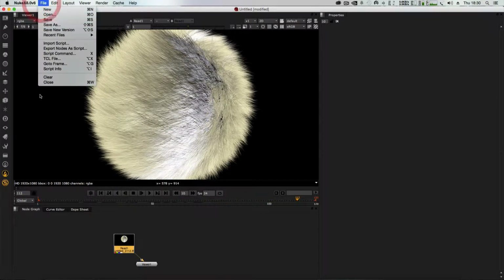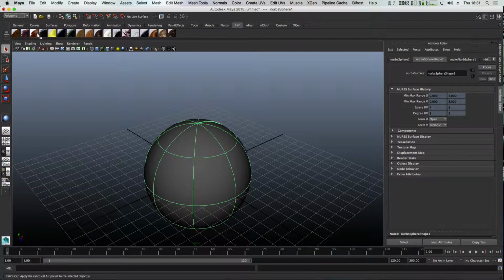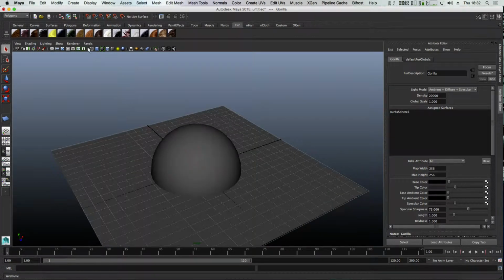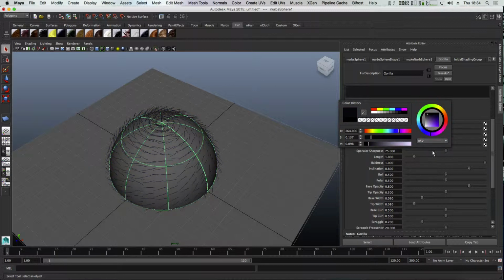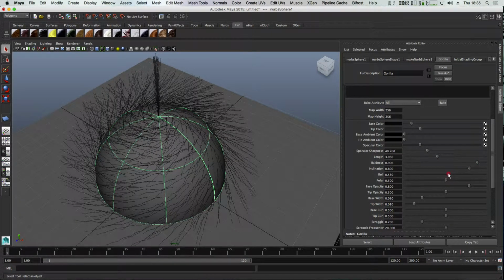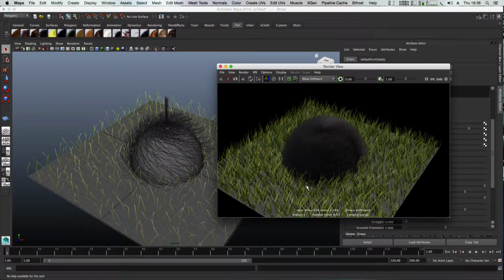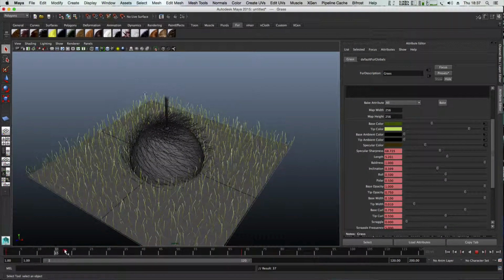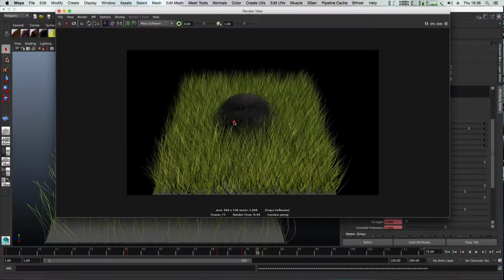Animating And Creating FUR in Maya (CBAS)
Animating And Creating FUR in Maya